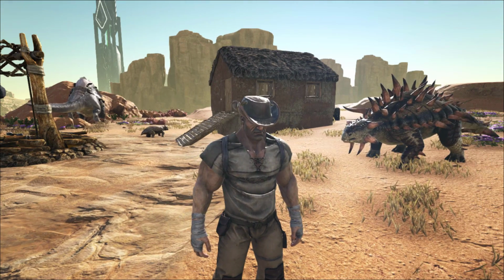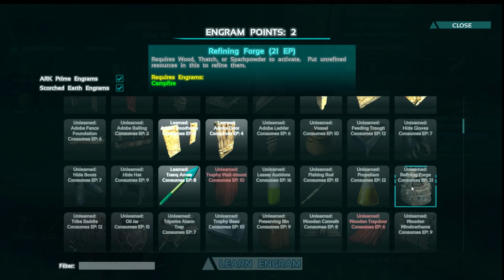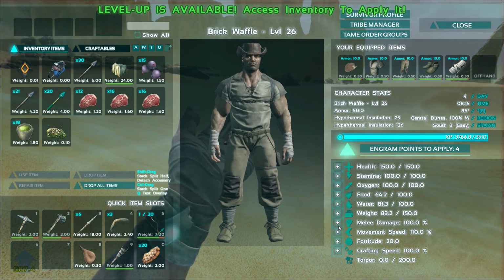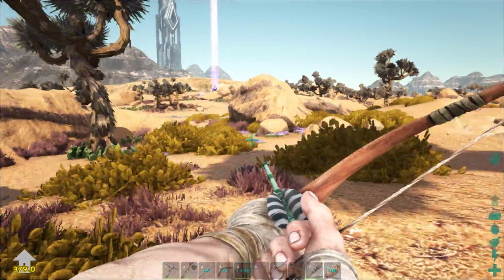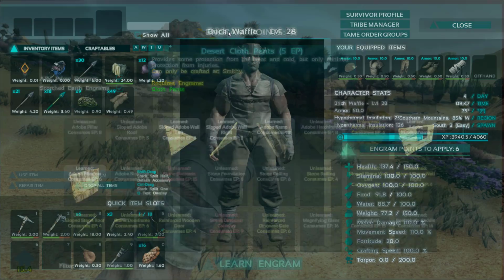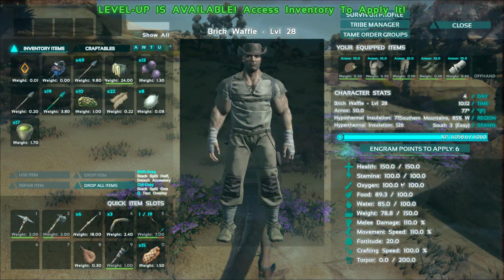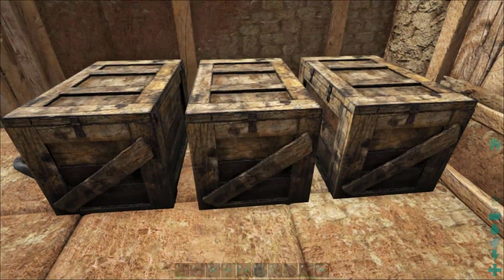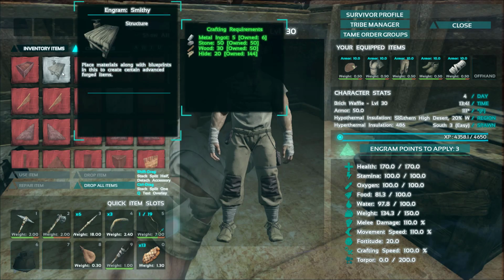Ark S3E6: Getting an Upgrade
Ark: Scorched Earth
Stranded naked, parched and starving in a vast desert, even seasoned ARK survivors must use all their skills to stand a chance of survival. Tame, breed, and ride the desert’s mysterious new creatures including... DRAGONS! Travel back and forth between the Island and the Desert to team up with hundreds of players across both worlds or play locally!

Links!